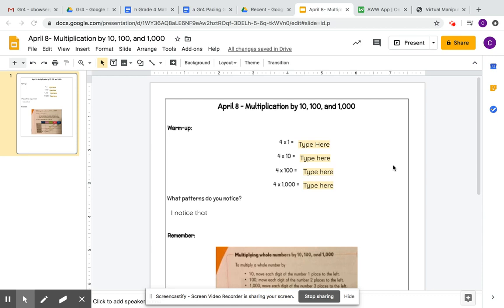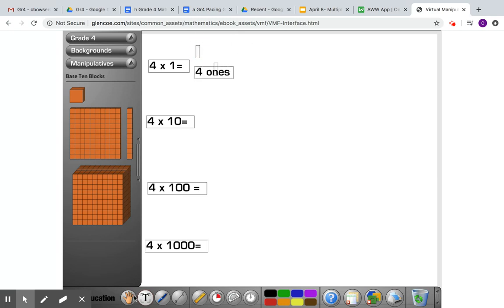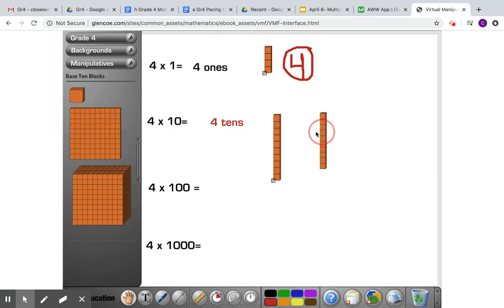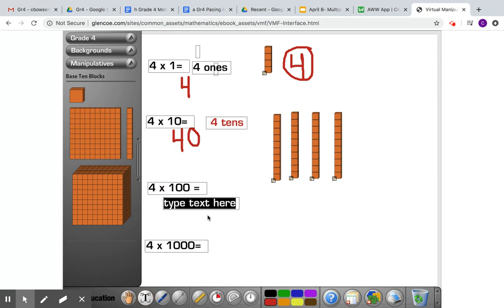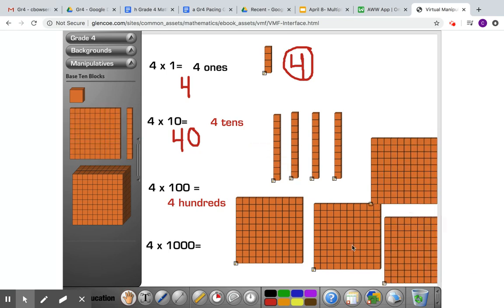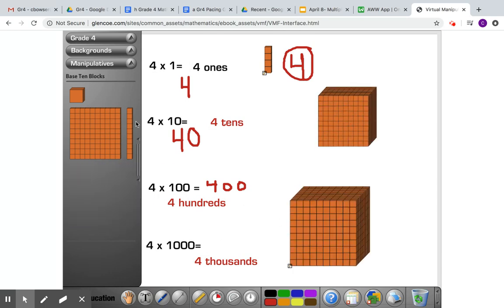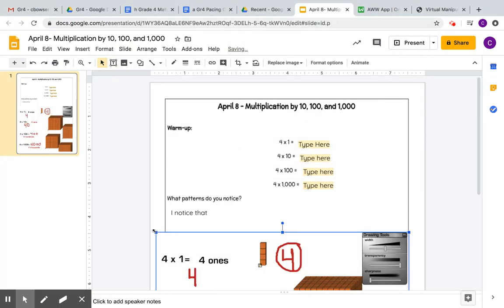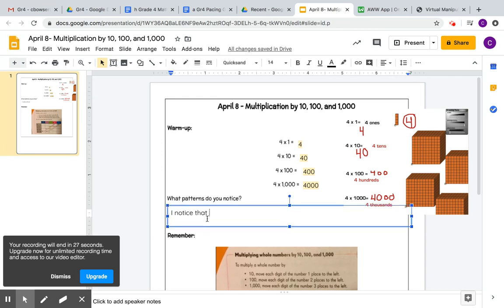Warm Up April 8 Grade 4